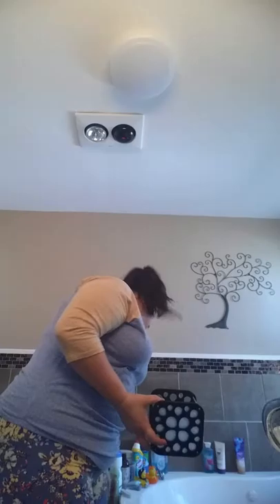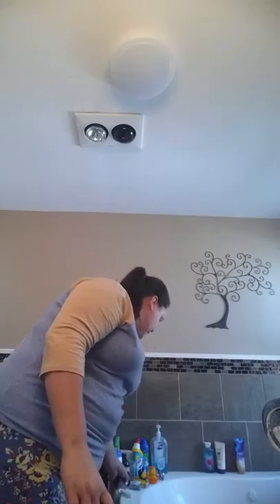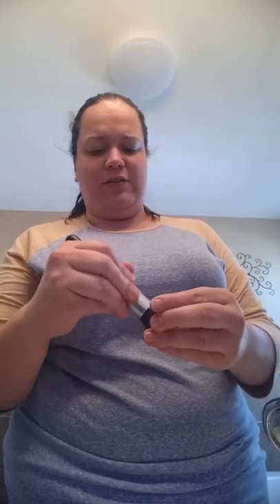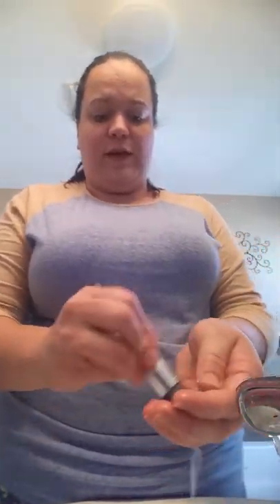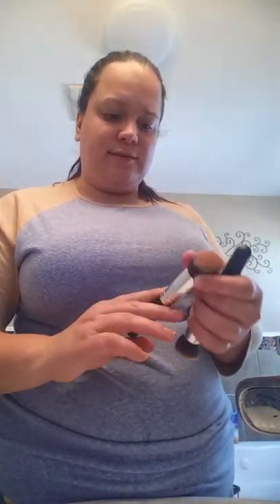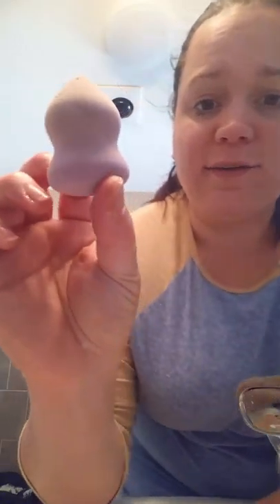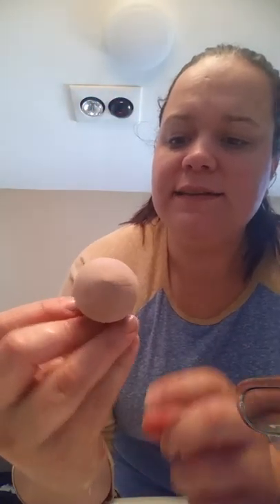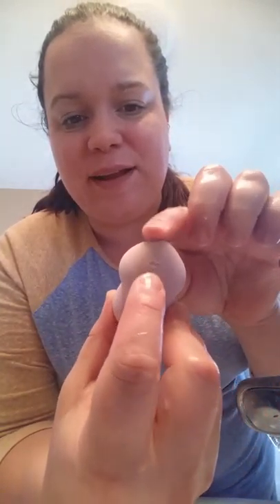Gender Bender Chunk Bar review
I am in love!  Gender Bender cleans brushes AND sponges so easily and thoroughly!  Check it out!